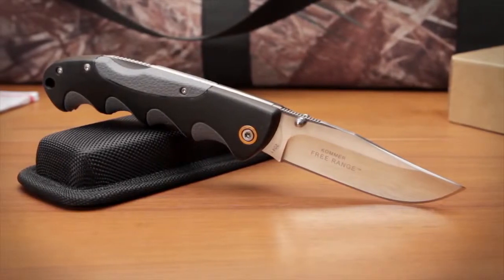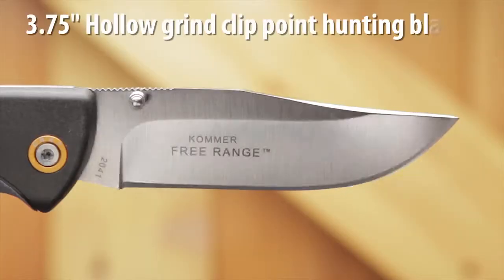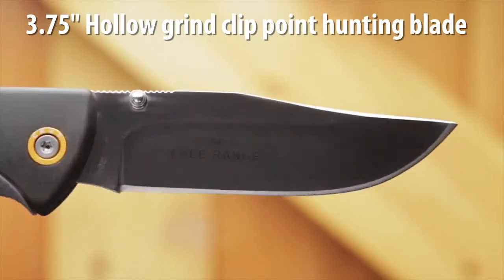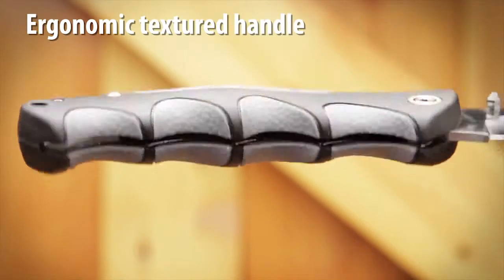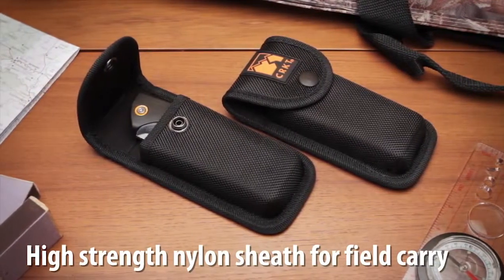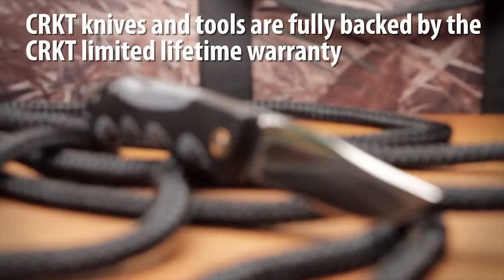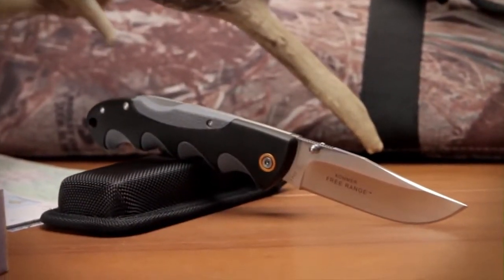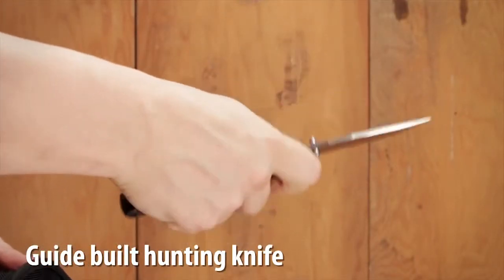CRKT Free Range Hunter Folding Series | mystore.